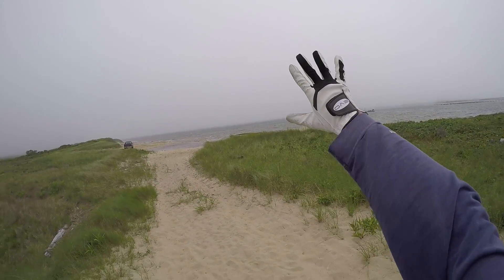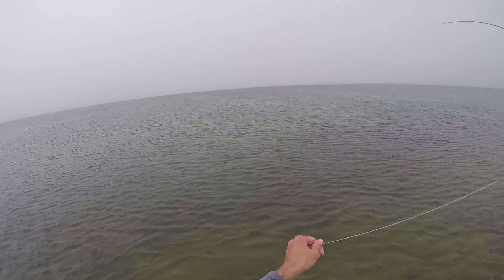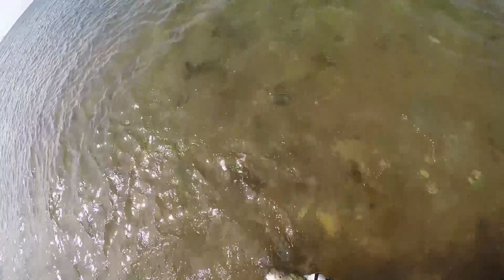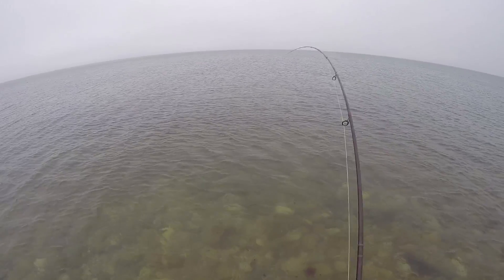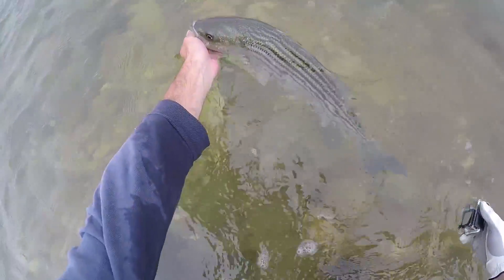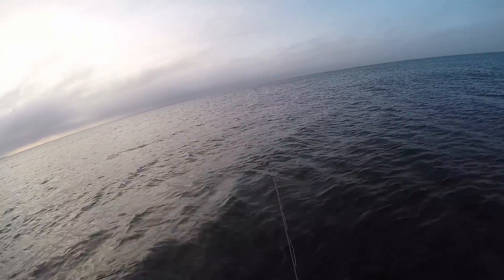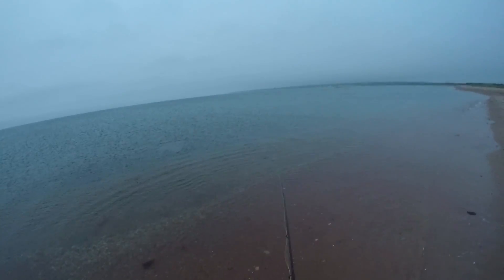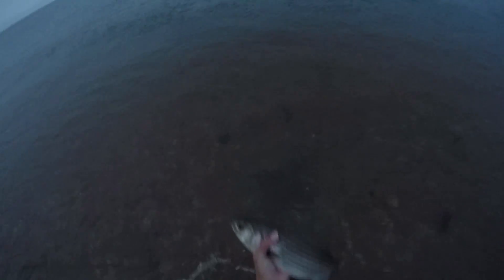Trapped in the Promised Land!! Fly Fishing for Stripers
Headed out fly fishing for some striped bass on the fly and plans changed when the truck got trapped by the tide but I was still catching fish so it was all good!

LA 4.5 Islander Fly Reel
Rod, Sage 10wt
Shooting head intermediate fly line
Leader 20lb Fluoro